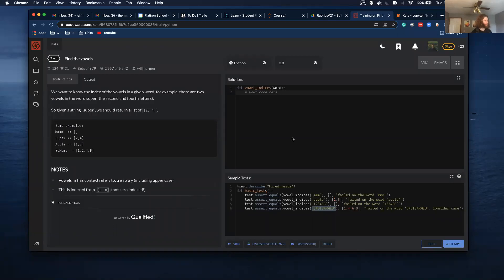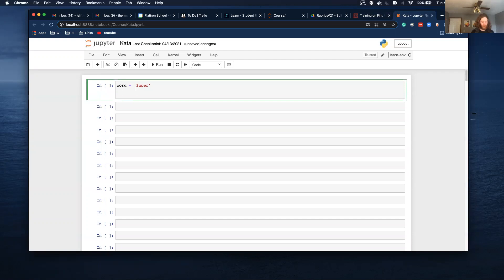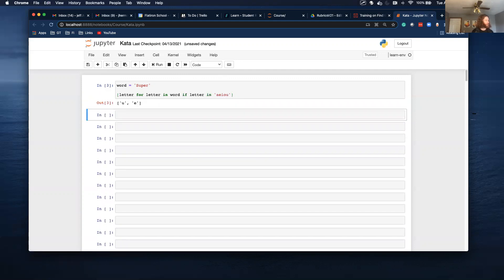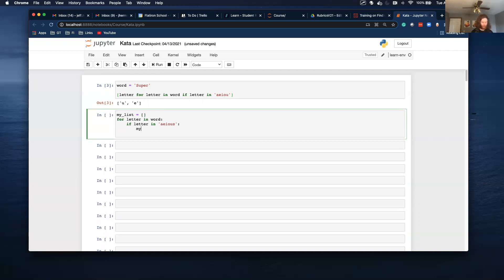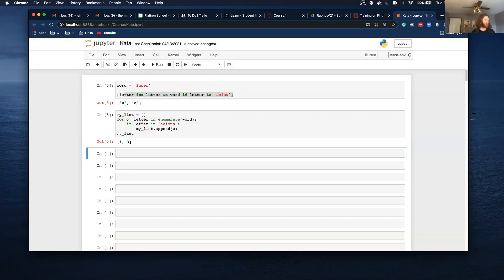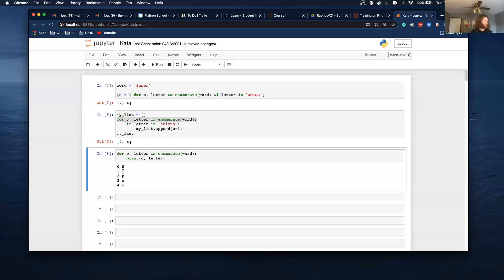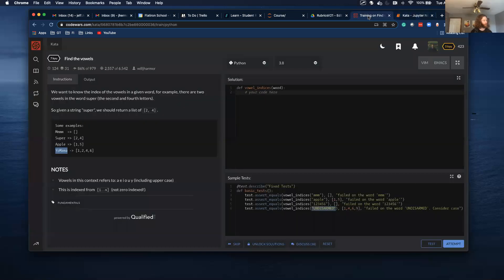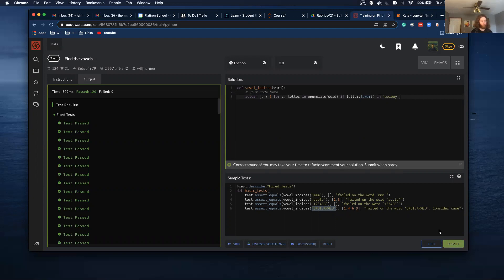Find the vowels - CodeWars Solution